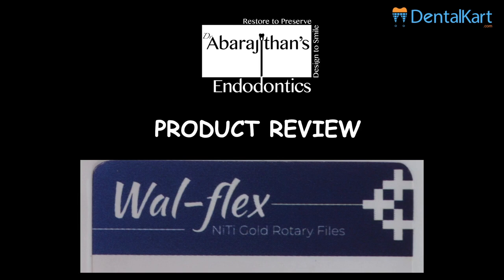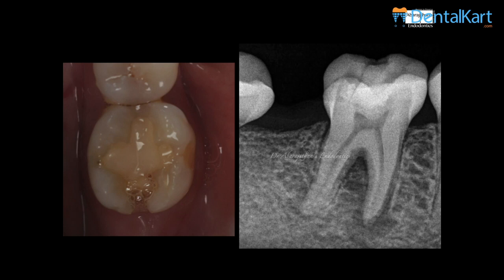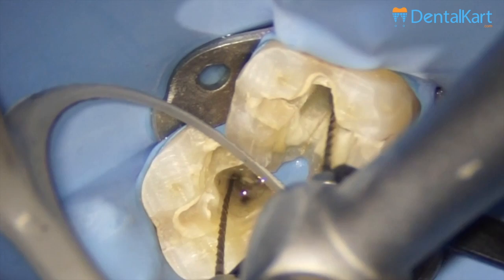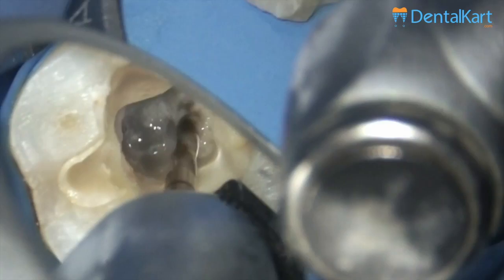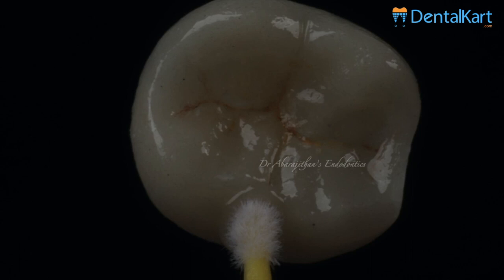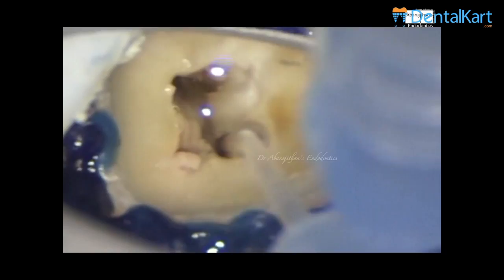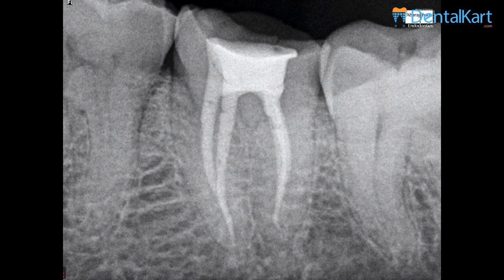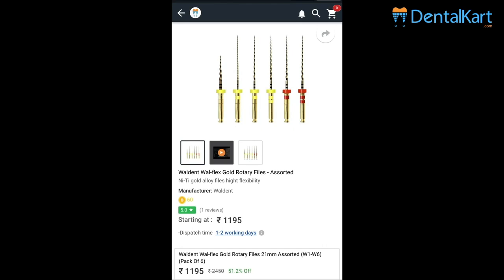WALDENT'S WAL FLEX GOLD ROTARY FILES PRODUCT REVIEW & CLINICAL DEMONSTRATION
An unbiased product review & clinical demonstration of wal-flex gold rotary files from waldent

WAL-FLEX Files

The Walflex NiTi files (Waldent) are rotary files for root canal treatment belonging to the third generation of instruments. Absolutely simple to use, these files help in cleaning and shaping of the root canal complex in accordance with Schilders objectives. It requires minimal effort and provides the clinician with excellent results.

FEATURES:

- Wal-Flex gold files are manufactured using a proprietary thermal treatment from patented NiTi alloy.

- Advancements in the metallurgy have improved the flexibility, torsional strength and resistance to cyclic fatigue.

- Wal-Flex files have a triangular cross section with sharp cutting edges for enhanced cutting efficiency.

- Wal-Flex files have a non cutting tip to safely follow the curvatures of the canal preventing any mishaps such as transportations and ledge formations.

The assorted Wal-Flex system is comprised of 6 files with constant tapers :
W1- 17 / 8 %
W2- 19 / 2 %
W3- 20 / 4%
W4- 20 / 6%
W5- 25 / 4%
W6- 25 / 6%

To assist the clinician in approaching canals of various shapes and sizes the other files available in the series are :

Wx – 17 / 4 %

W7 – 30 / 4 %

Wal-Flex Glide Files: Available in 21 and 25mm

Step-by-step instructions
We recommend utilising the principles of the Crown Down Technique for cleaning and shaping of the canals using Wal-Flex files. Hence we first enlarge the coronal two-thirds of the canal with an 8% or 6% taper file followed by preparing the apical one-third with a file of lesser taper (4% or 6%).

Coronal patency: After gaining straight-line coronal access, assess working length (WL) and create a glide path to an ISO #15 K file size.

Step 1: Start with the 08/17 file. Use as an orifice opener. Move slowly forward without any apical pressure. Check patency with ISO #10 K file. Irrigate and lubricate.

Step 2: Use the 02/19 file till WL. Move slowly forward without pressure. If resistance occurs, recapitulate using ISO #15 K file till working length. Use a ISO #10 K file to check patency. Irrigate and lubricate.

Step 3: Insert 04/20 file for anatomical inspection to the WL. Slowly introduce the file into the canal without pressure in a pecking motion. If resistance occurs, go back to the previous step. Use an ISO #10 K file to check for patency. Remember to irrigate and lubricate the canal.

Step 4: Use the 06/20 file to shape the middle part of the root canal. This file can also be taken to WL. Introduce the file slowly into the canal without pressure. If resistance occurs, go back to the previous step. Use a ISO #10 K file to check for patency. Remember to irrigate and lubricate.

Step 5: Take 04/25 and 06/25 (for larger canals) file to WL to enlarge the apical part of the canal. Introduce the file slowly into the canal and move apically without pressure. If resistance occurs, go back to the previous step. Use a ISO #10 K file to check for patency. Irrigate and lubricate.

The Wal-Flex method can be easily understood and efficiently applied by dental students and experienced clinicians. The sequence of usage of files remains the same irrespective of the tooth being treated or the complexities of the root canal system. We strongly recommend that clinicians follow the method and not skip files in between for best results.

Features

1) Cyclic Resistant

350% more resistant to cyclic fatigue

Improved Resistant, cyclic fatigue resistance time

Triangular cross section: Sharp cutting edges

2) Gold Treated

Advanced memory alloy tech with elegant dark gold color

Controlled memory files

Gold thermal treatment: Enhances cutting efficiency

3) High Flexibility

Extreme Flexibility: To negotiate any canal

Super – flexible gold alloy

4) Tip

Advanced Tip Process, Avoid Forming Steps

Safety Tip: Non-Cutting tip to minimize apical transportation

5) Rust - free

Corrosion Resistant

6) Disinfection

Autoclavable

rotary file
endodontic files
root canal treatment
endodontic treatment
endodontics
waldent
waldent wal flex
endomotor
files
dental files
dentistry
dental instrument
dental treatment
rct
root canal instruments
filing
endomotor files
waldent files
waldent rotary files
how use rotary files
how to use endomotor
root canal treatment procedure
root canal treatment procedure with rotary files
endodontic filing procedure
bmp
biomechanical preparation with rotary files
biomechanical preparation
how to do bmp
full biomechanical preparation procedure